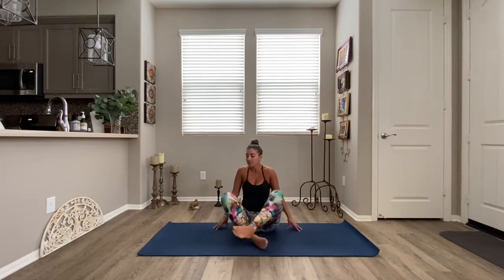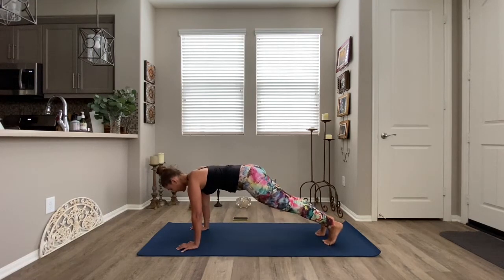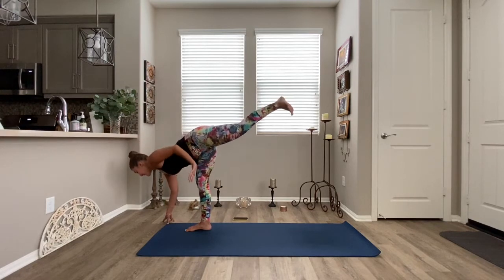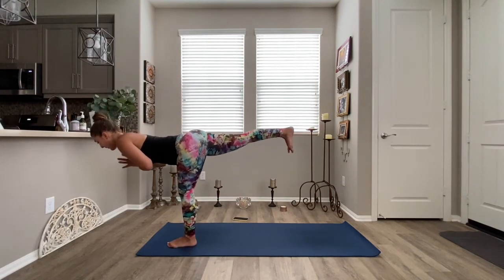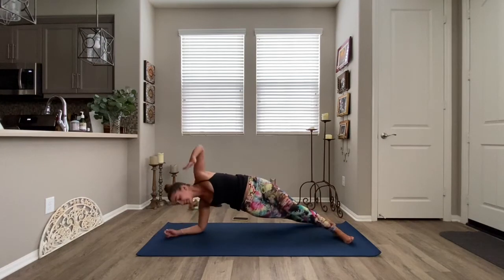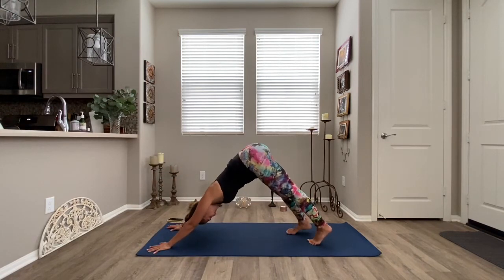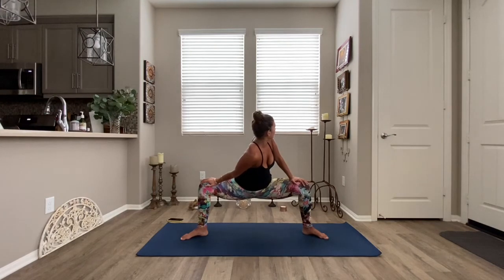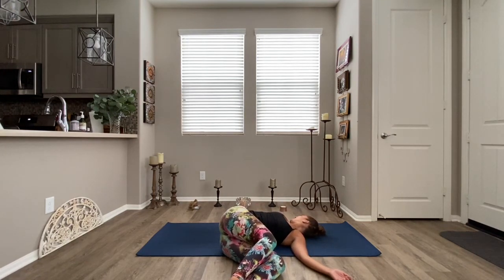Twist it Out Flow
This is a fast paced flow with a lot of twists, core work and balancing. Please always modify, honor, and respect your body.

Inhale - Momentology
How I Feel - Momentology
Bring Me to Life - Momentology
We’ve Come So Far  - Momentology
Let You Go  - Momentology
Bounce - Momentology
Slither - Momentology
Snake - Momentology
Among the Stars - Momentology
Bridges - Momentology
What I See - Momentology
Wings - Momentology
Breathe - Momentology
Silky - Momentology
Origin - Momentology
Breathe Deeper - Momentology
Being - Momentology